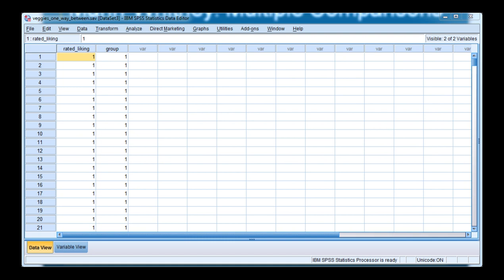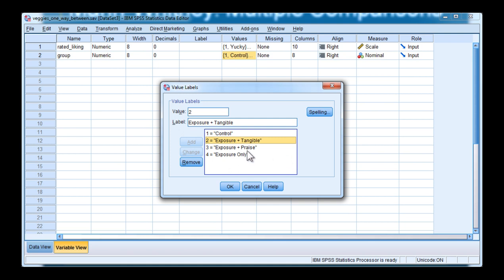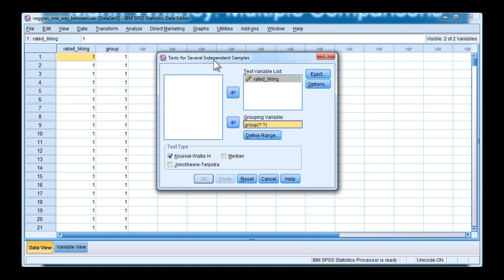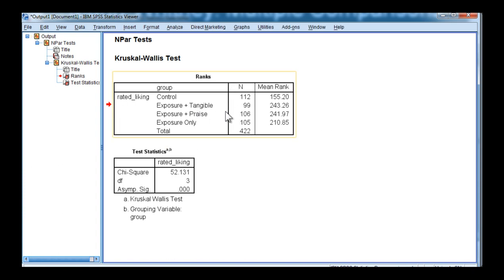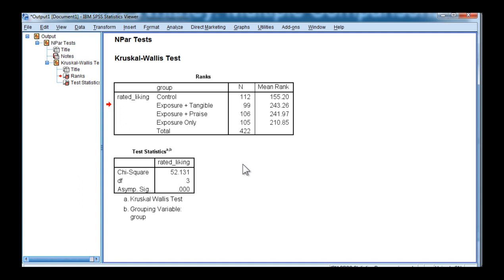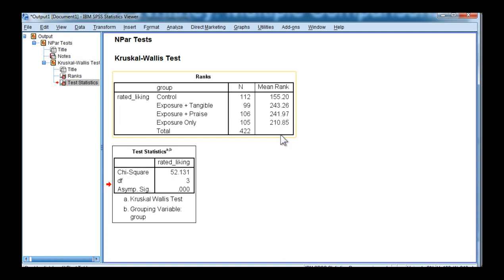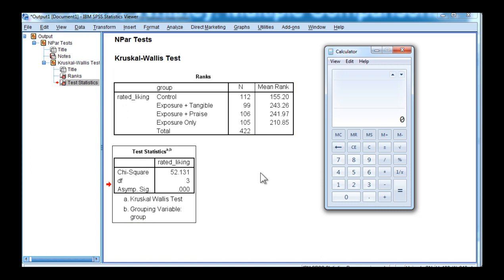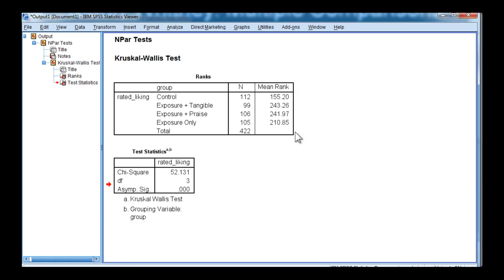V16.6 - Kruskal-Wallis in SPSS